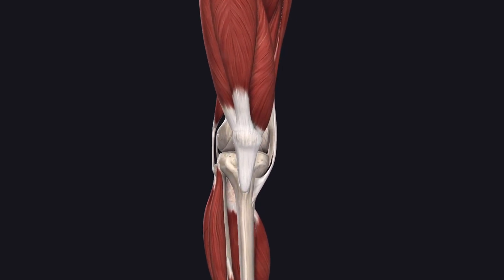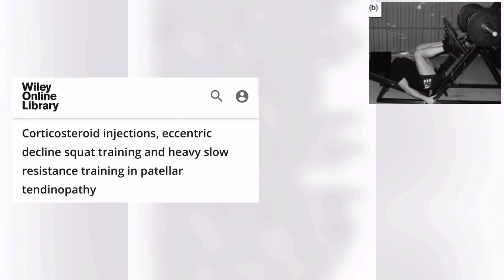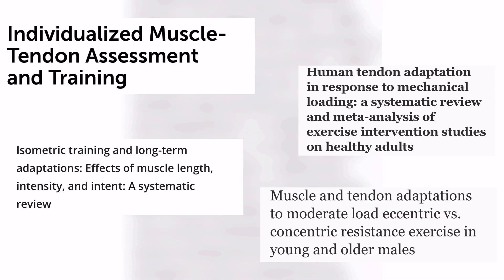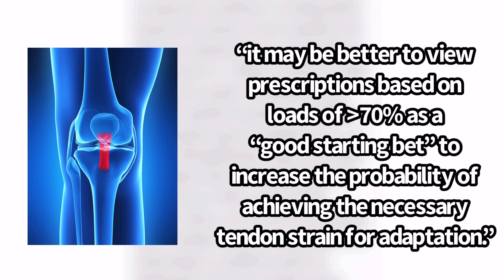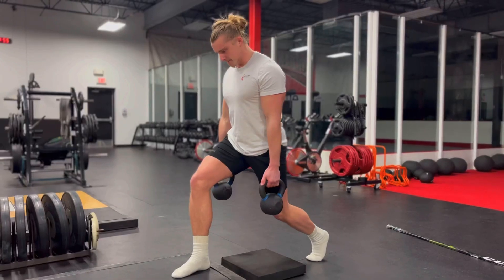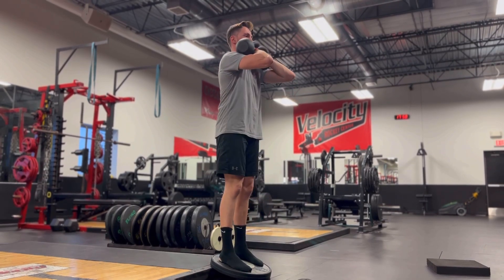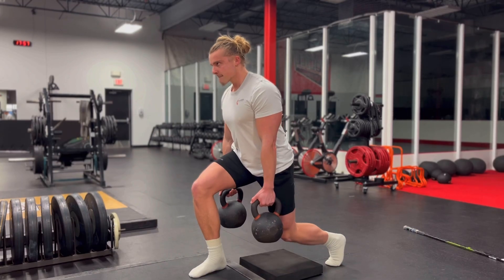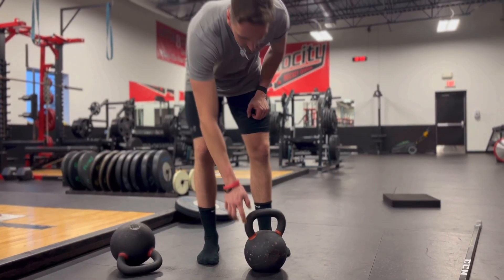Jumper’s Knee: Putting the “Heavy” in Heavy Slow Resistance (Fix Patellar Tendon Pain)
Based on this 2022 study: Putting “Heavy” into Heavy Slow Resistance

Lift slow to keep the rate of loading down. But also lift heavy to adapt the tendon. What is the best way to do this? Lift a 6 rep max or heavier.